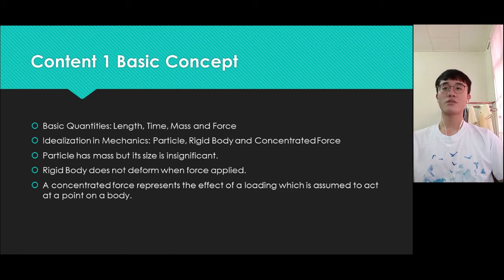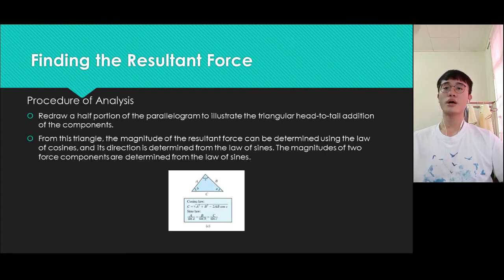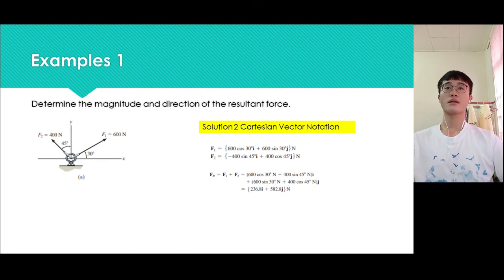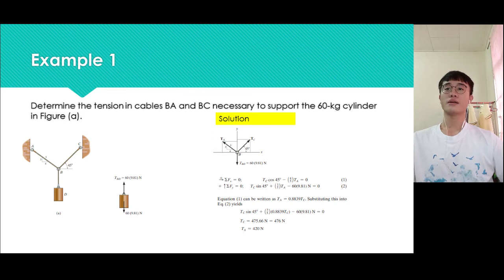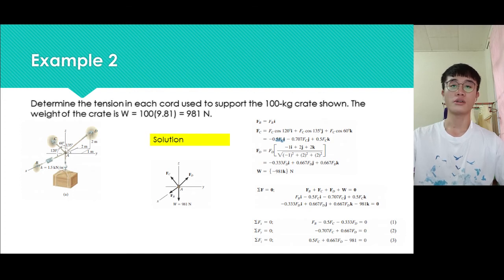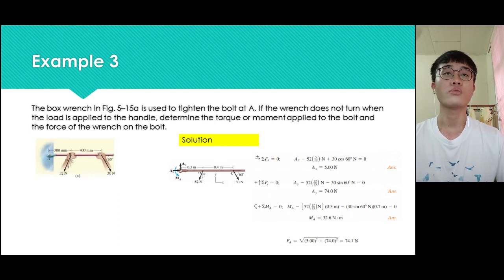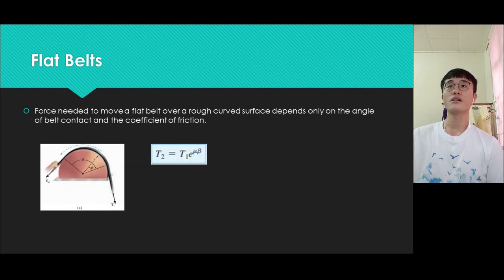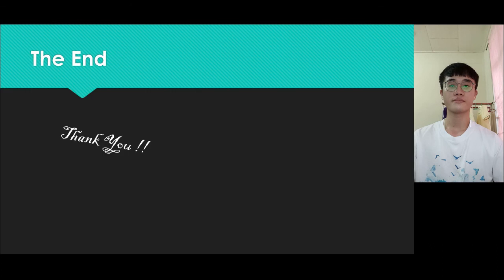EMM 3103 StaticS (Individual Assignment)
HENG GUAN WEI
202453
19/12/20